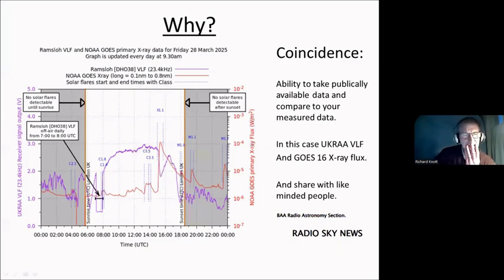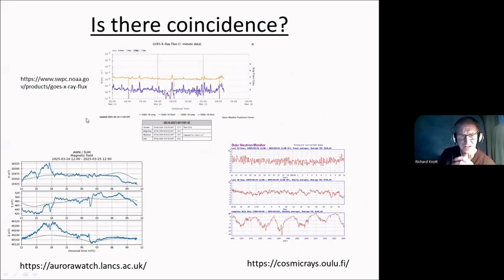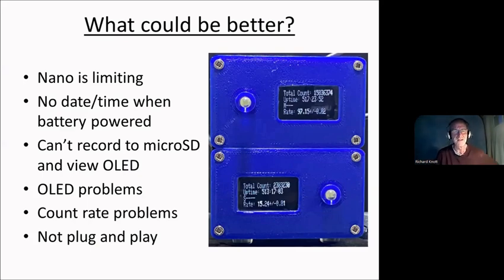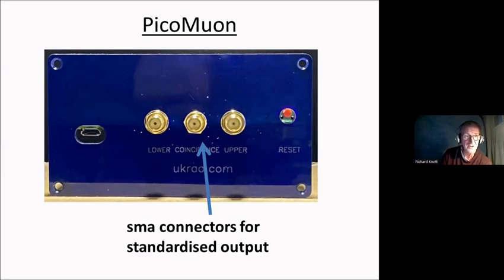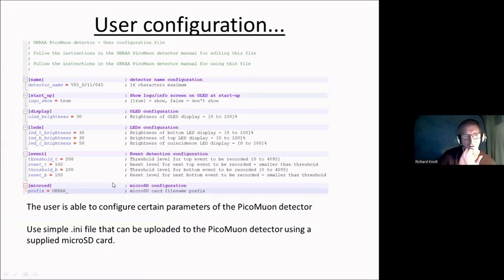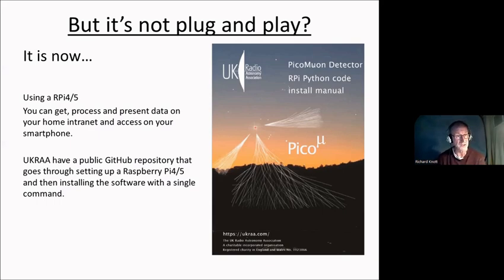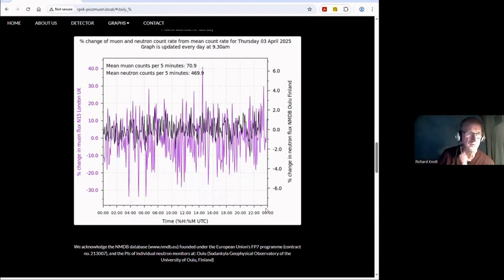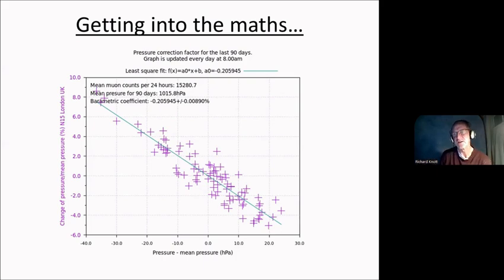Muon detector - Richard Knott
RAG Zoom April 4th 19:30 BST (18:30 UTC)